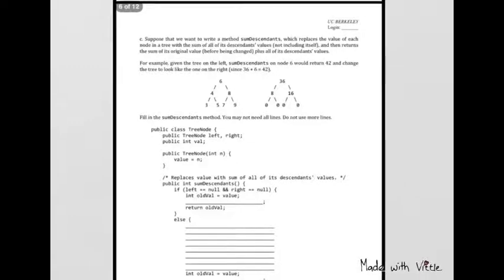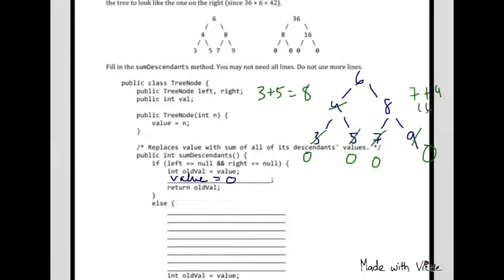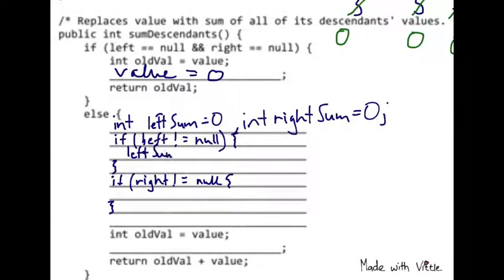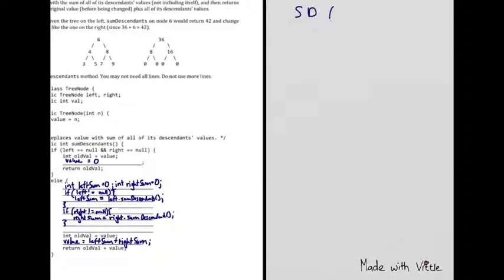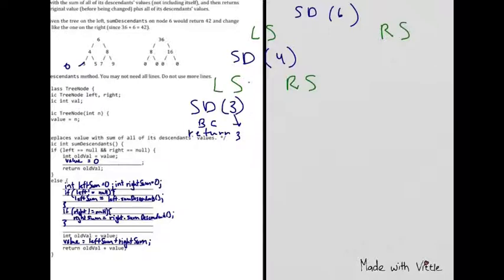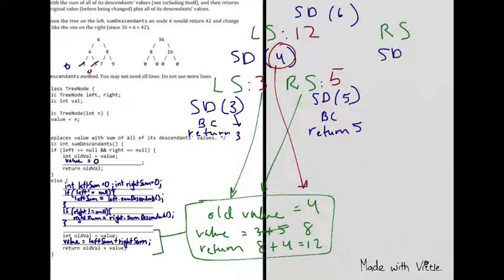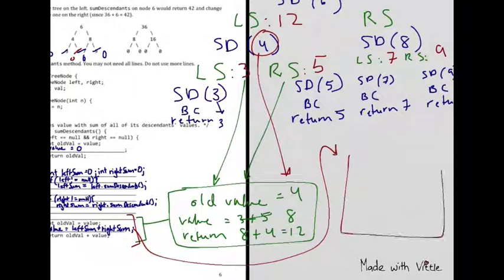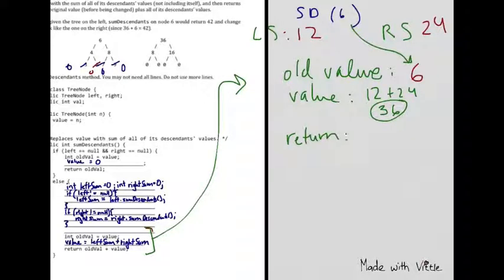Question: 4c (CS61B MT2)